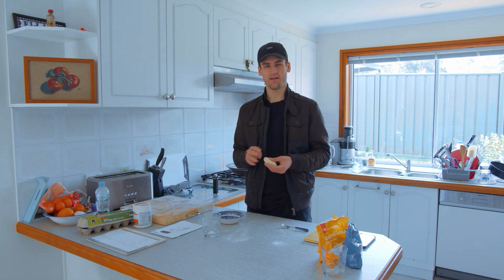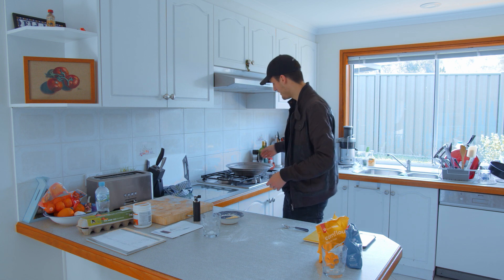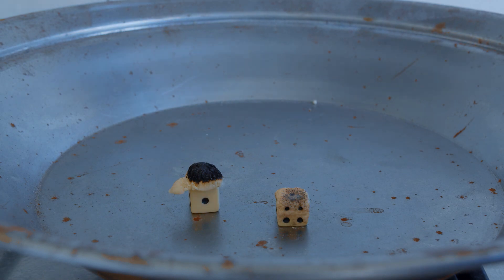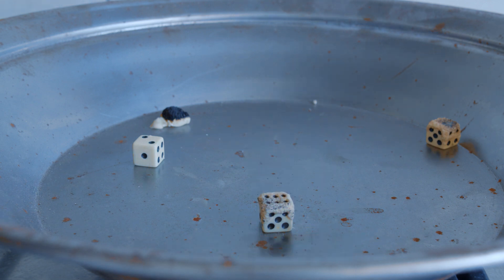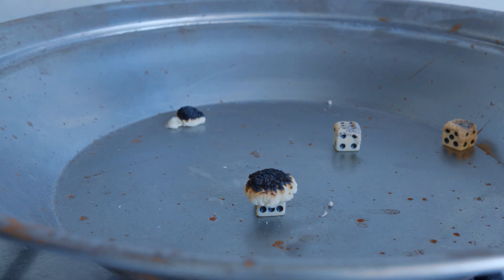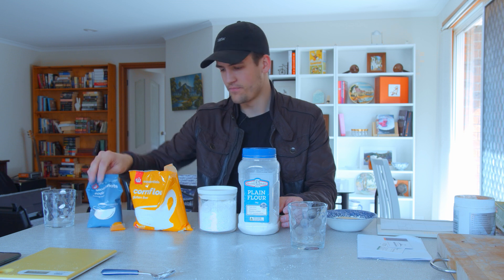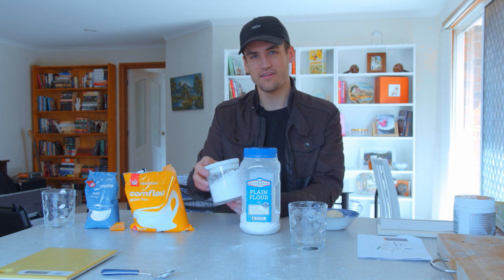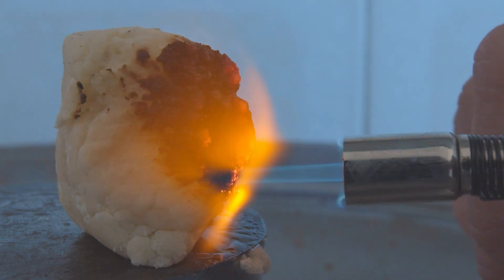Starlite - the super heat resistant material (and how to make it)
For this video I make a super material known as starlite and test it's heat resistant ability against my own hand.

God Bless!